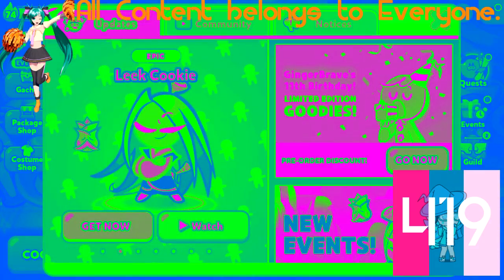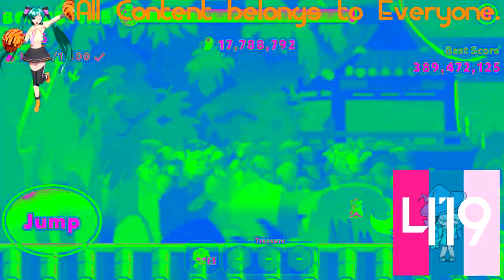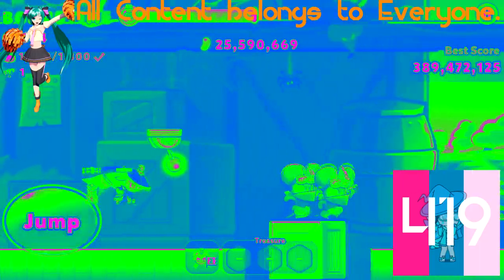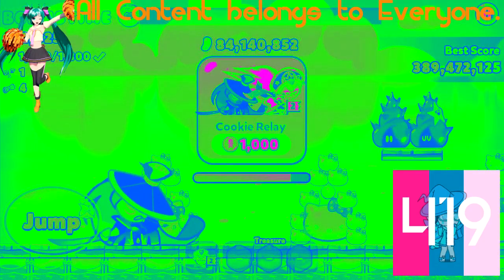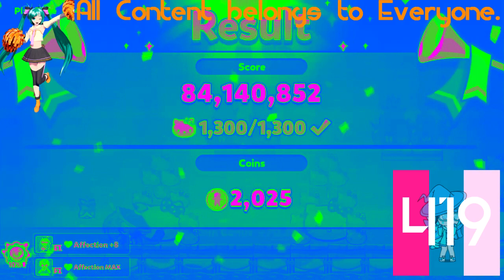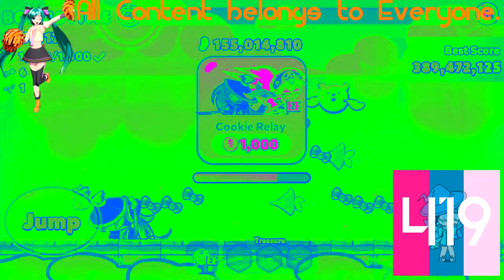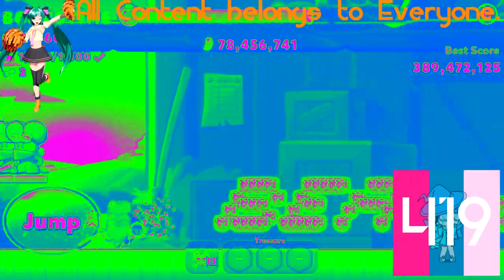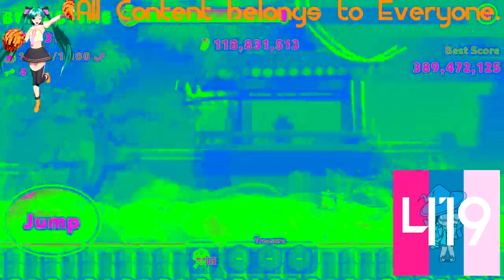(REQUESTED) CROB NEW LEEK COOKIE MAXED CookieRun Ovenbreak In TSGMLE732 Chorded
Requested by: TheObjectCookieRunSquadMaker785 / LRCRME867 HD